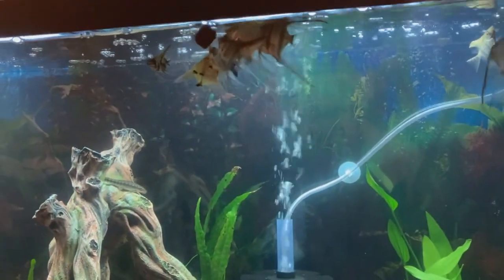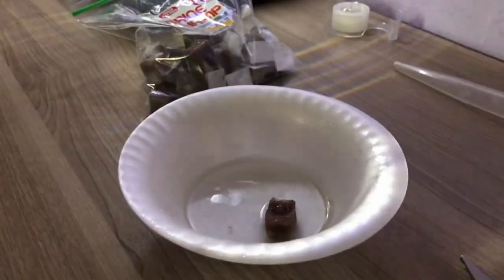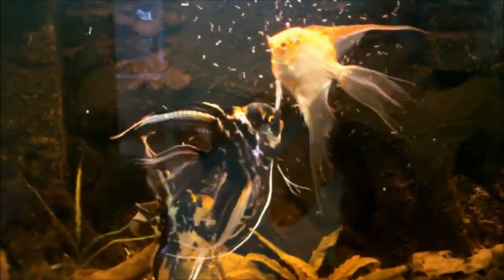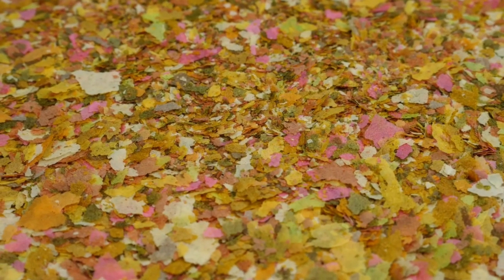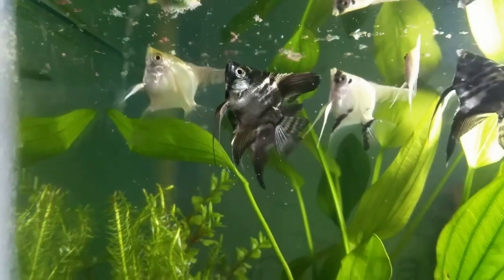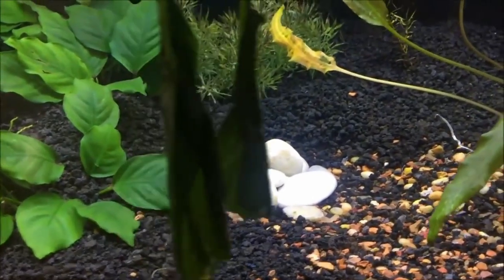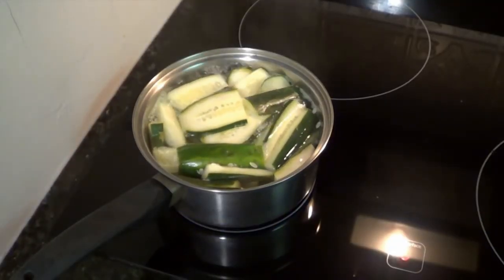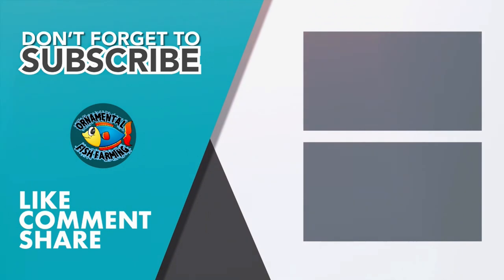What to feed Freshwater Angelfish - Best Food For Angelfish.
As omnivores, there are lots of different food types that you can feed them.
Frozen Foods

Frozen foods are a pretty good choice to go with.
Frozen brine shrimp, Mysis shrimp, blood worms, and other such frozen foods are all big hits. Just make sure to add a bit of aquarium water to the frozen food to let it thaw out before feeding it to your fish.

Live Foods

Live foods are another really good choice to go with. Angelfish like to hunt so they will definitely enjoy some live prey like brine shrimp, blood worms, and other such creatures. Live foods are very high in nutrition, which is of course a good thing.

Flake Foods

Flake foods are a generic option to go with. They are usually the most affordable, but this does not mean that they can’t be nutritious. You should look for flake food that is specifically designed for the type of fish you have.

Vegetables

Angelfish are omnivores and they need veggies. It’s as simple as that, plus there is nothing better than fresh veggies. Simply boil some peas and remove their shells. You can also try giving them some small slices of cucumber or zucchini, or even small amounts of shredded lettuce too.
thank you for watching my video please like and subscribe to my channel and click the bell icon. you will never miss the new videos. if you have a question don't forget to comment. so see you in my next video.